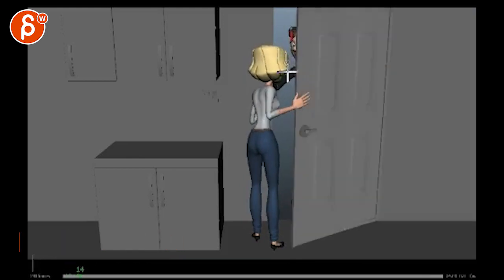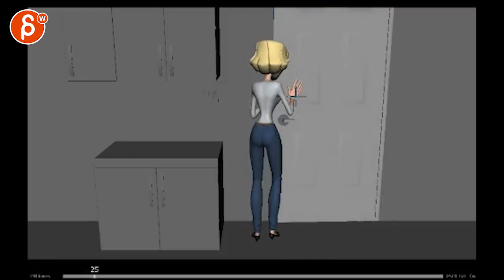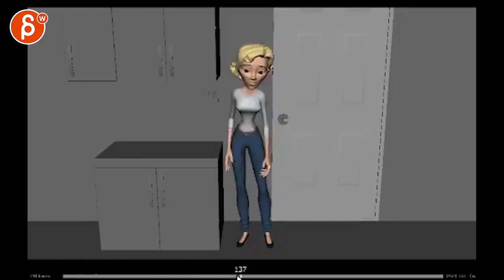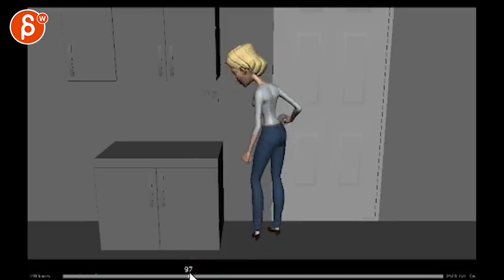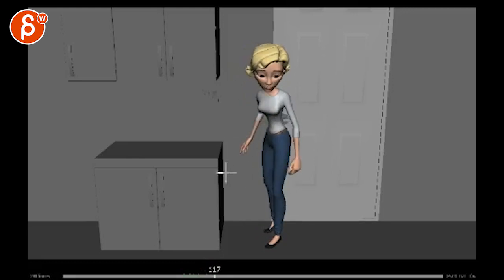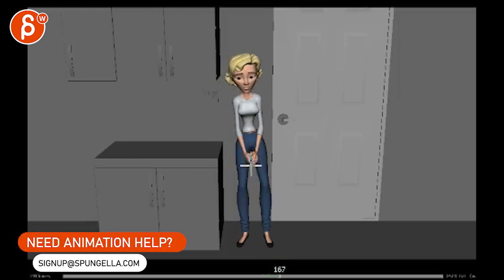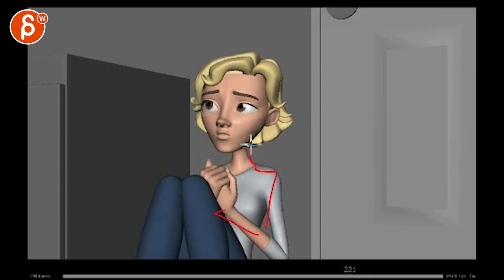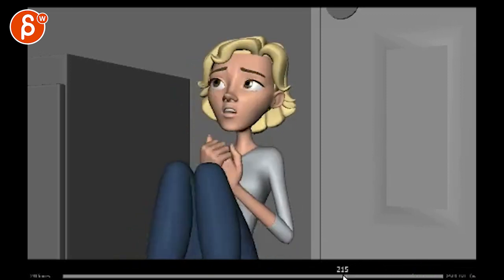Animation Workshop Ethan Chan #10 (2017)